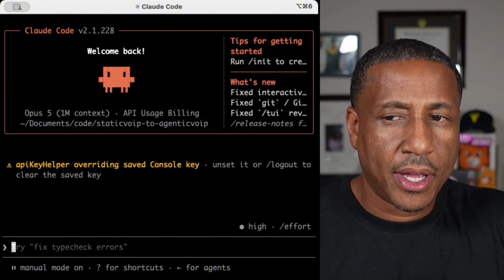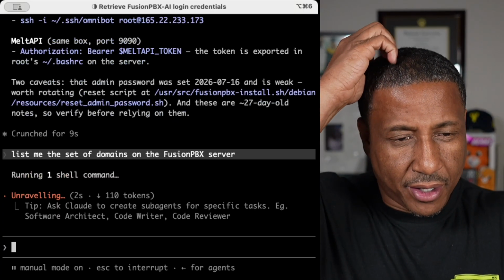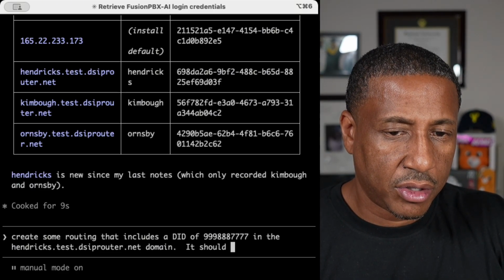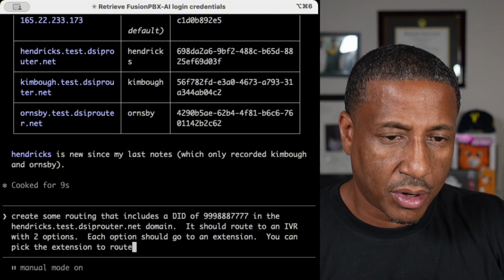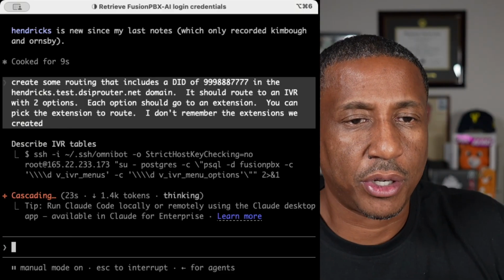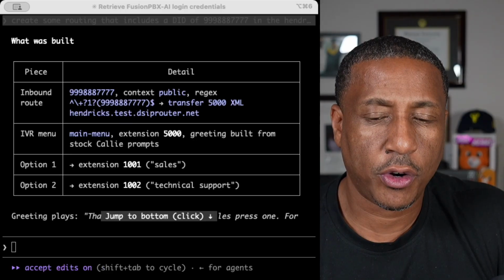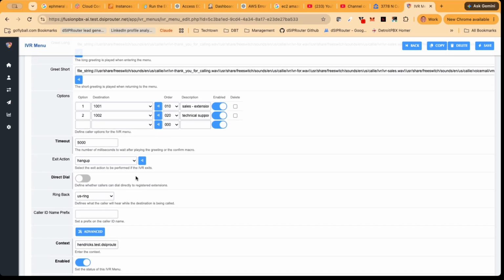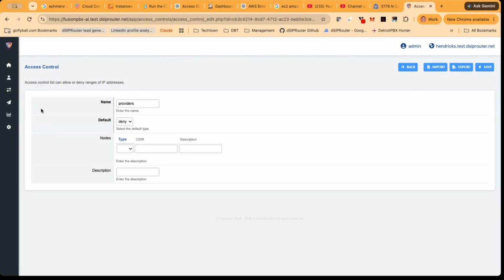S1E4: Create Customer Routing with Prompt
In this episode we talk through using Claude to build customer routing (aka Dialplan) in FusionPBX.

1) We start up Claude
2) We give it a prompt
3) It builds a script to building the customer routing and runs the script
4) We validate it was built using the FusionPBX UI
5) We place a test call using Zoiper